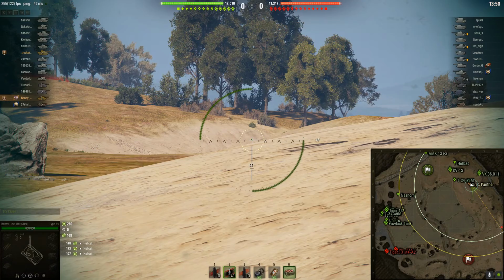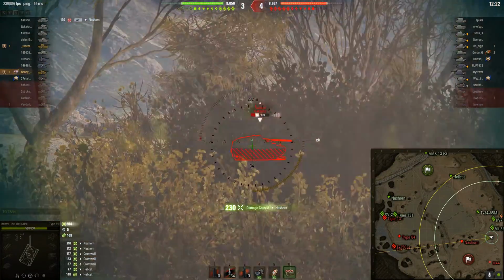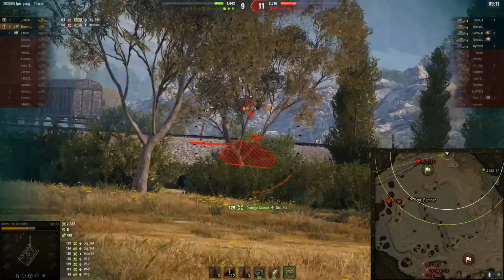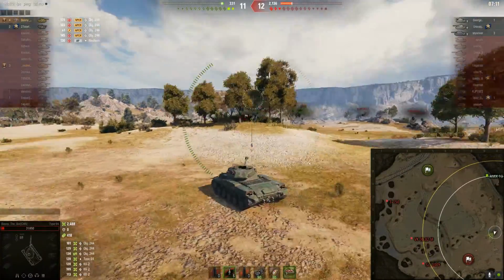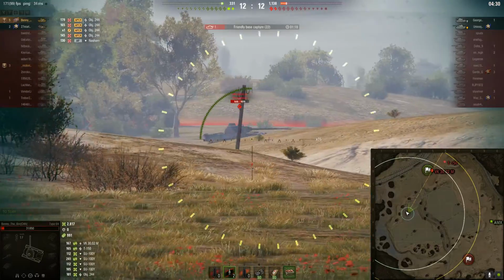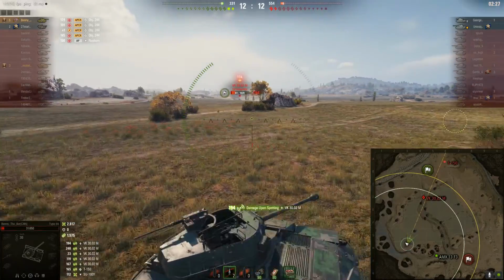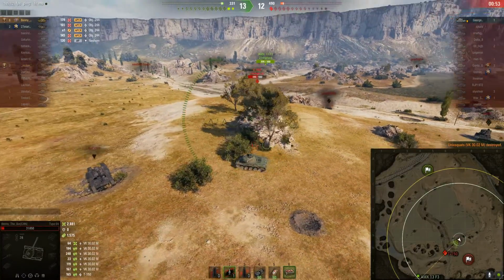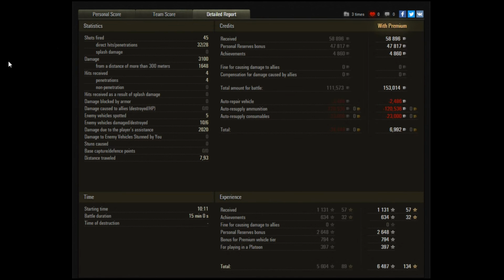Type 64 Ace Tanker Top Gun Patrol Duty 5.1K Combined ft Benny_The_Bot